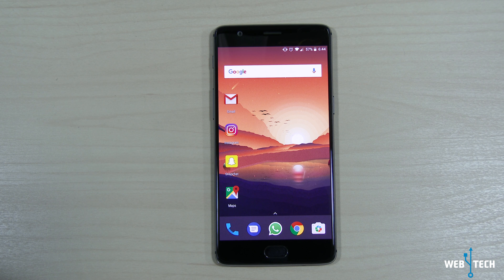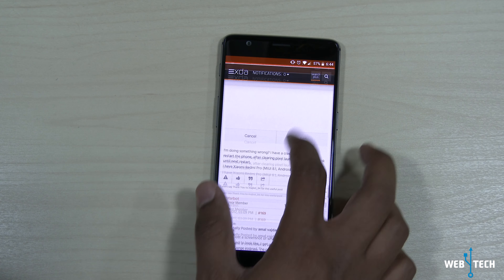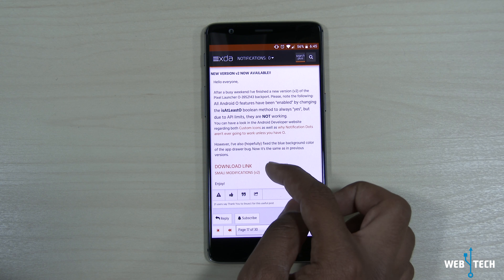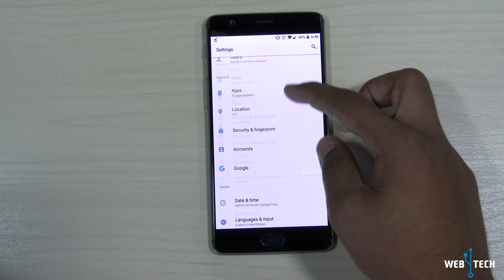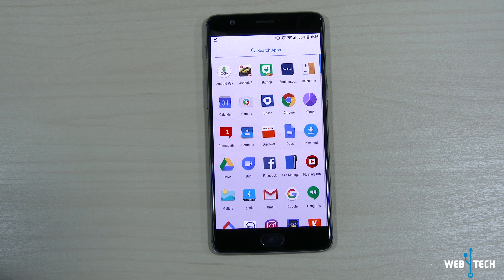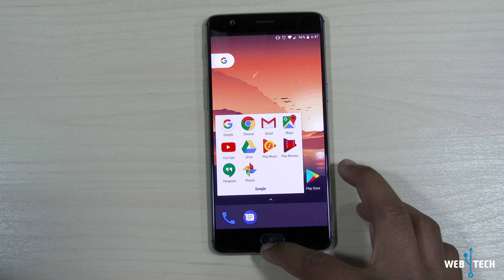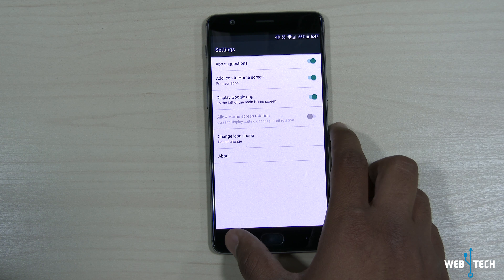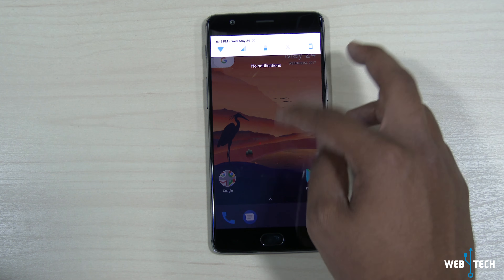Android O: How To Install Pixel Launcher On Any Android Device / 6.0.1 / 7.0 / 7.1 [4K]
In this video we show how to install the Android O Pixel Launcher on any android phones running android 6.0.1 or higher. This is a quick guide which will give your phone a modern look.